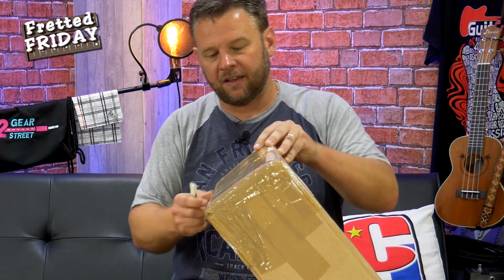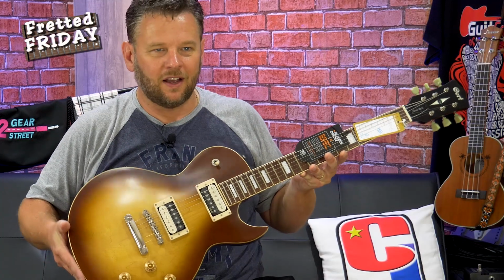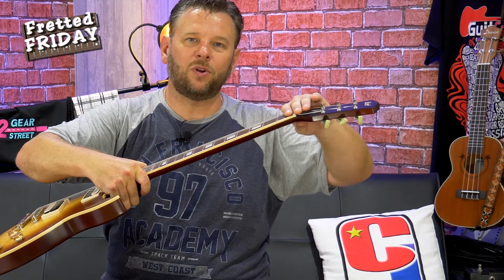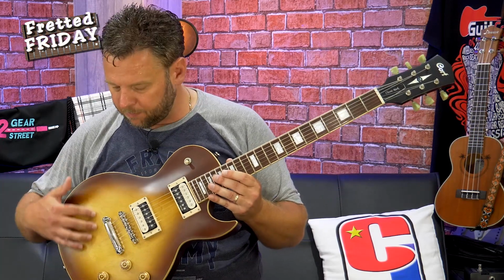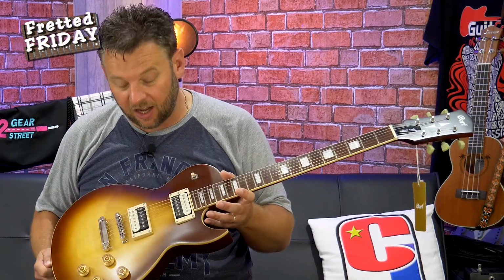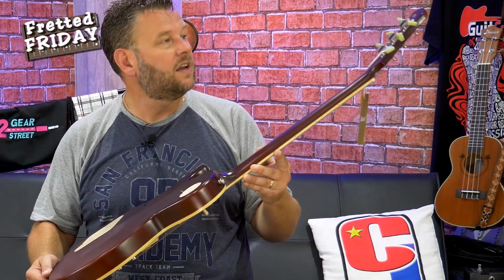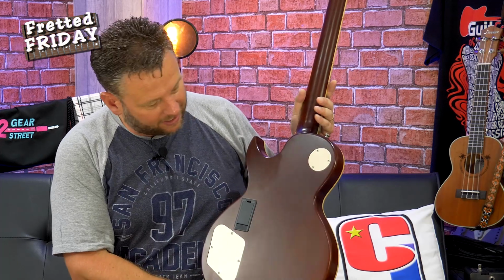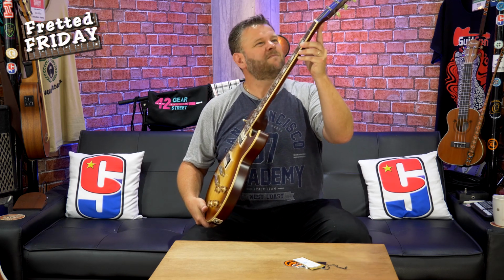Unboxing My FIRST Cort Guitar | CR300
WHAT THEY SAY: The new CR300 was designed to produce an authentic vintage single-cutaway set-neck solidbody guitar sound and feel without the vintage price tag. Get that original PAF tone and feel which evoke the timeless sounds of the 50’s and 60’s.